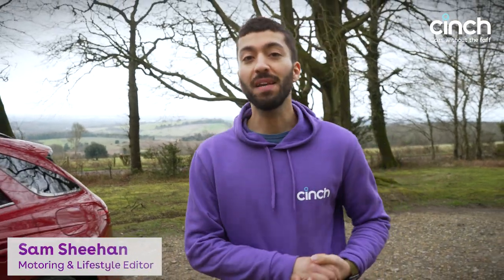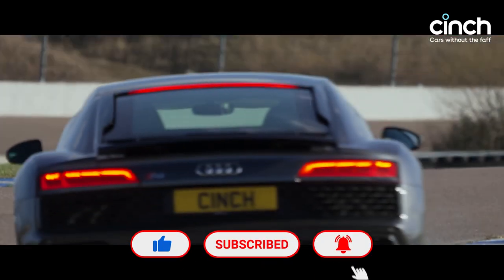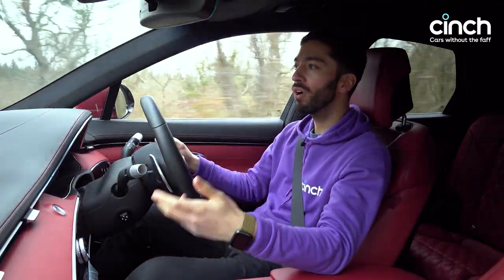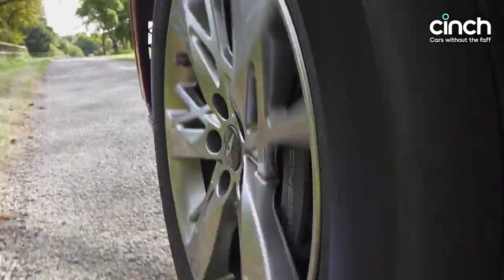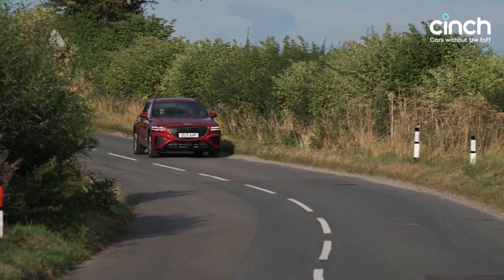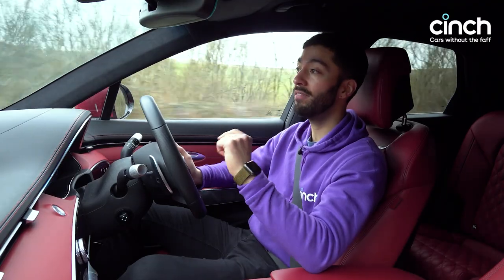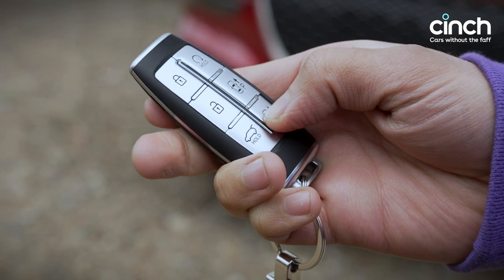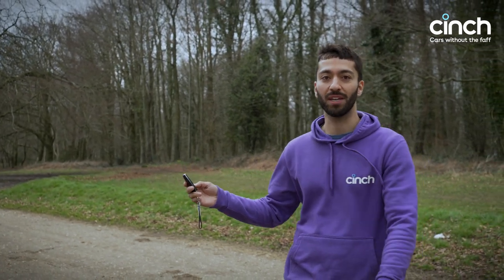Genesis GV70 Review: a Bentley on a Budget?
Serious question: is the Genesis GV70 the best-value ‘posh’ car out there? With its handsome exterior, beautifully finished interior and a sub-£40k starting price, it feels like a high-end SUV that’s snuck into the real world. So, what’s the catch? We hit the road to investigate...and get those massage seats rolling in this Bentley Bentayga wannabe.

Genesis GV70 UK full review – a Bentley on a Budget?

You can find all official stats and claims for the GV70

Retail prices quoted correct at time of recording.

This video features a finance representative example (PCP). Based on a car price of £12,750 with a £1,275 deposit at a representative APR of 8.9% and the following: 48 monthly payments of £214.39, a fixed interest rate of 8.8%, option-to-purchase fee of £10, optional final payment of £3,943.00, amount of interest at £2,758.72, total finance amount of £15,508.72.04, annual mileage limit of 10,000 miles and excess mileage charge of 3p per mile.

00:00 Introduction
00:34 Price
02:05 Driving
04:00 Engines and performance
08:28 Blind spot camera tech
10:19 Interior and infotainment
13:00 Boot space
13:42 Auto park
13:50 Conclusion